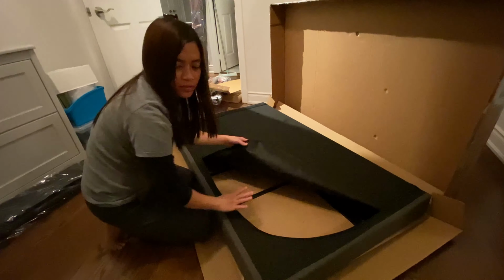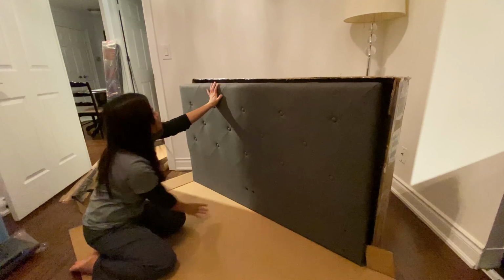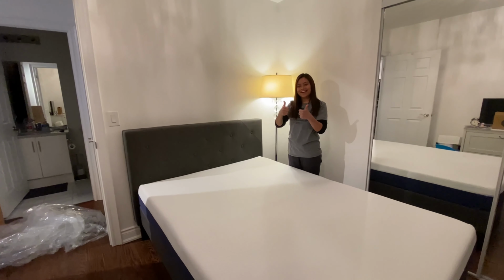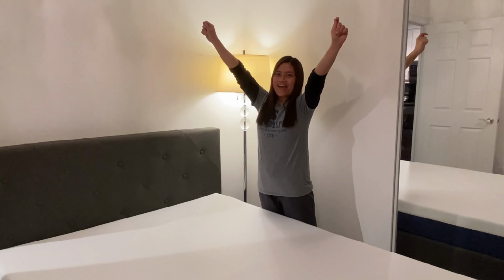Zinus | How To Assemble A Bed Frame With Headboard | Yanz Journey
Let’s always be an INSPIRATION keep the FAITH and be KIND.